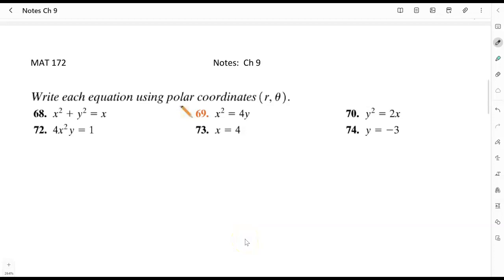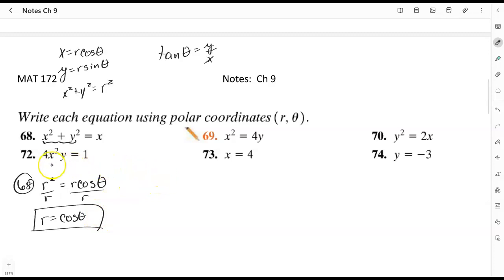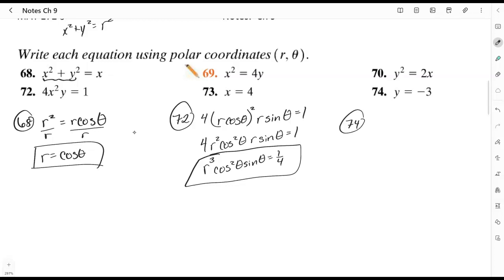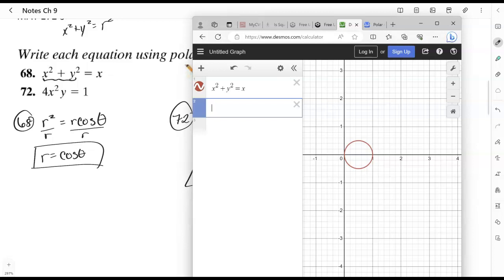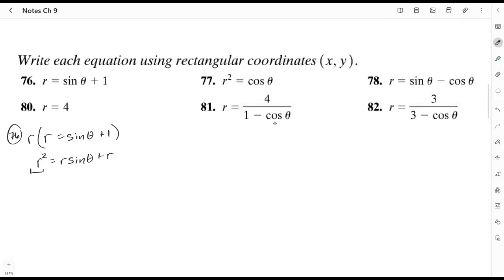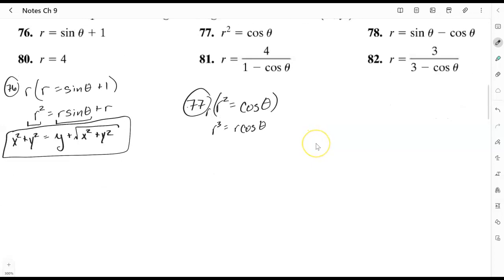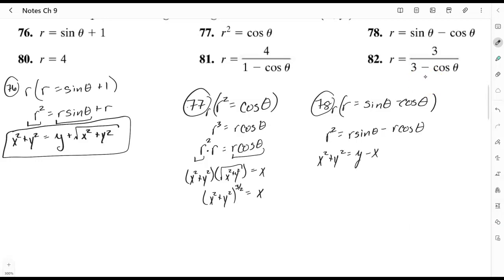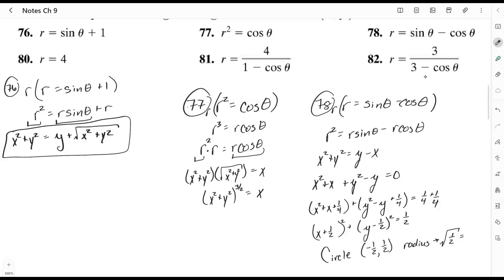MAT 172 Section 9.1 pt 3